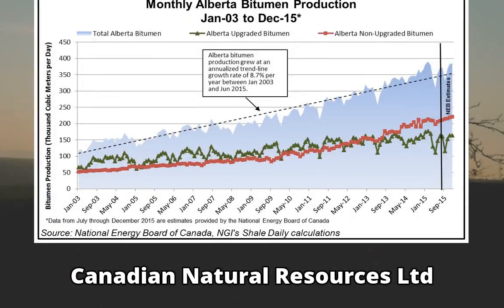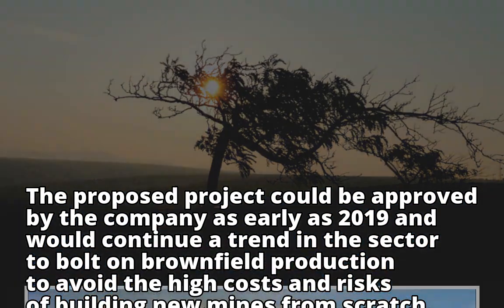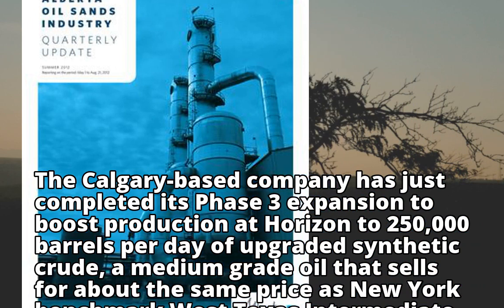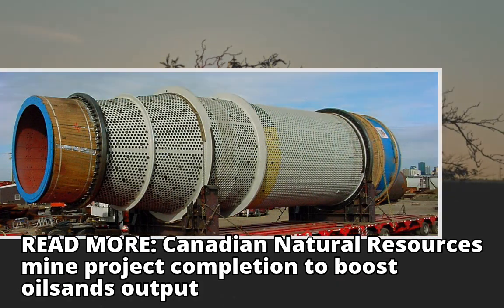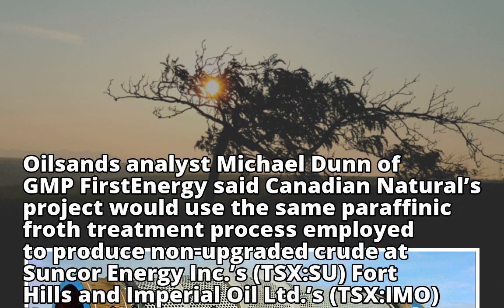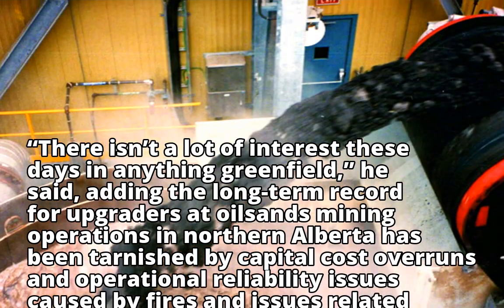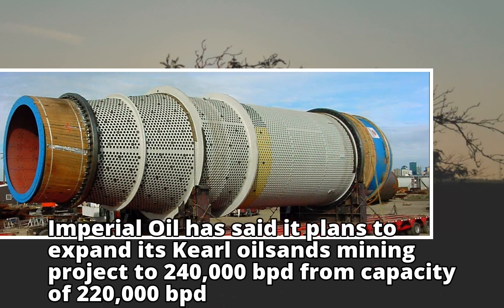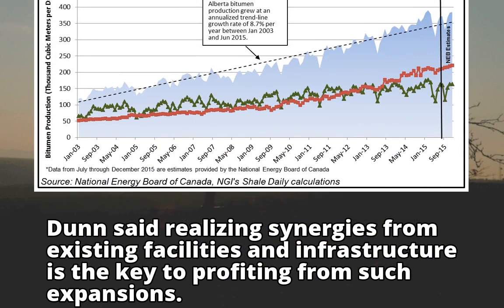CNRL mulls over bitumen-only expansion at Horizon oilsands mine